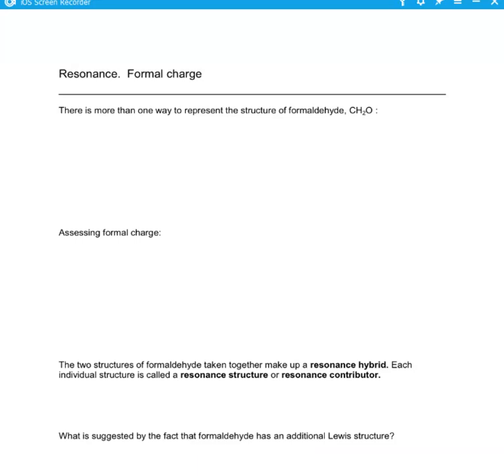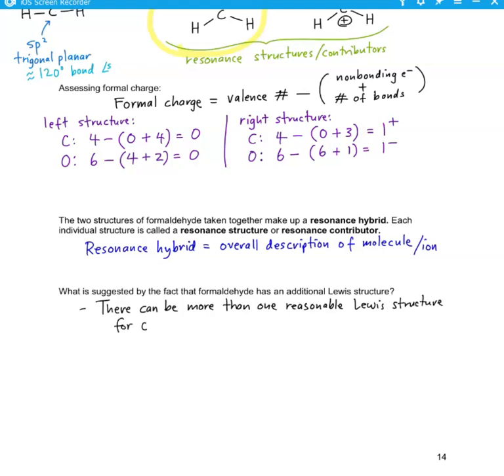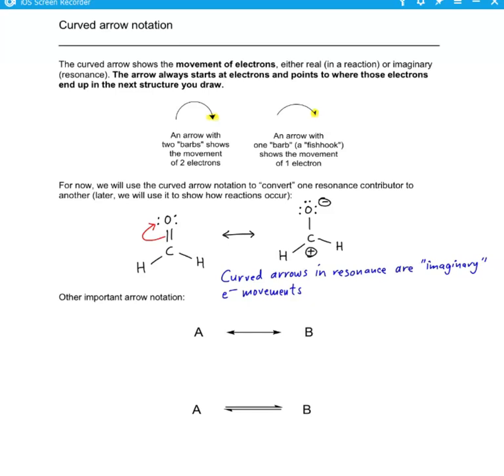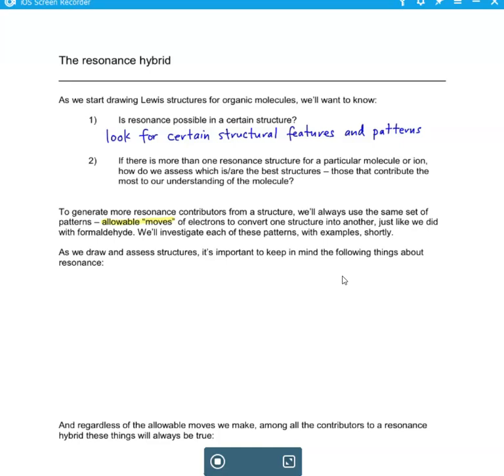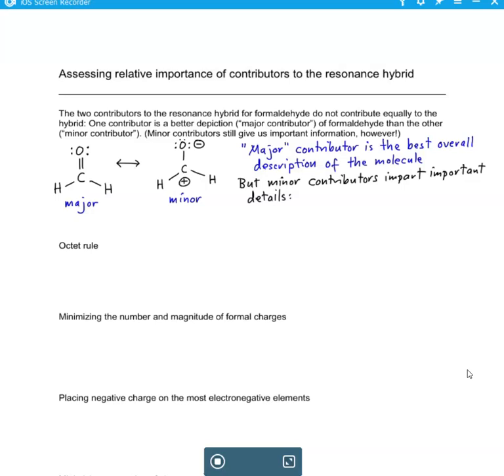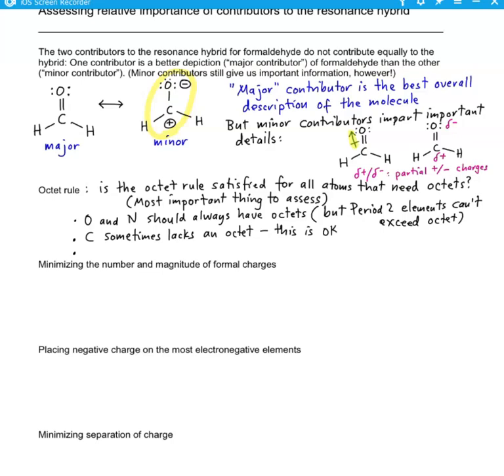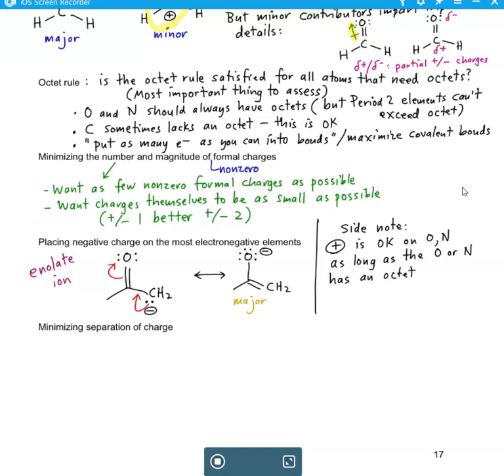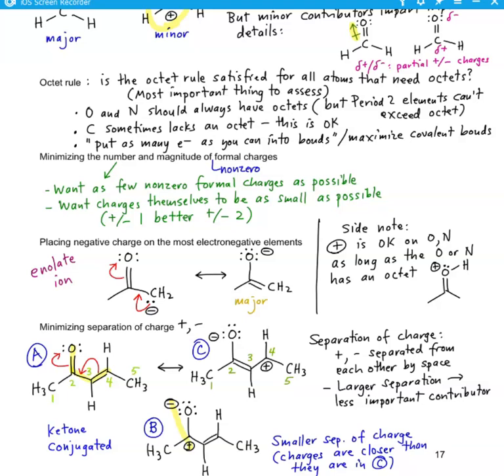Set 1 Video 4